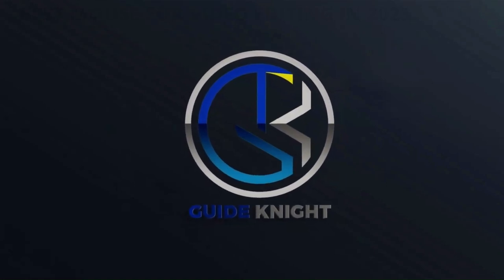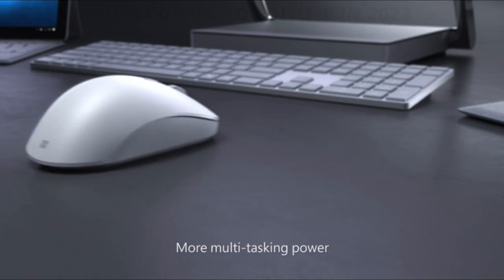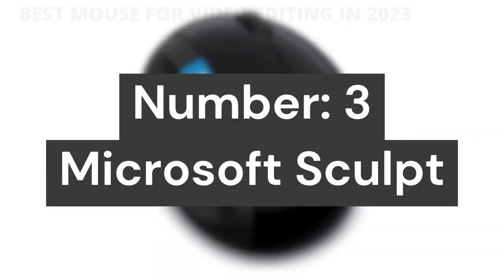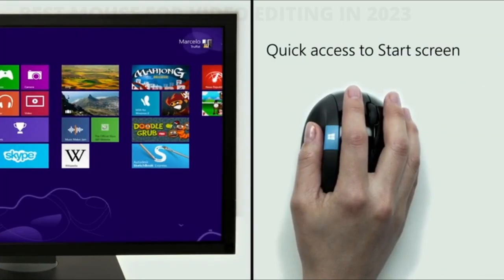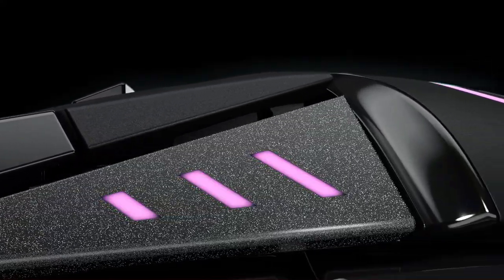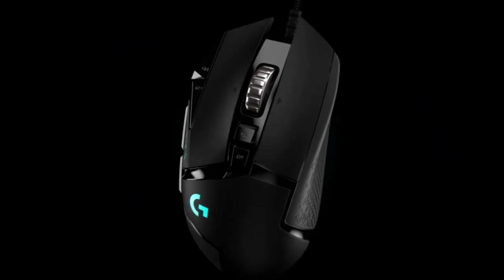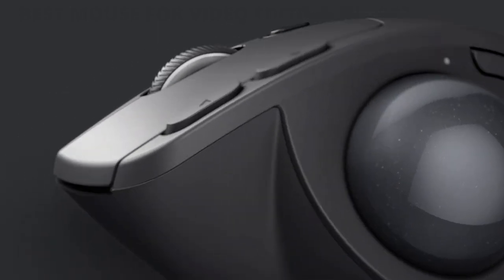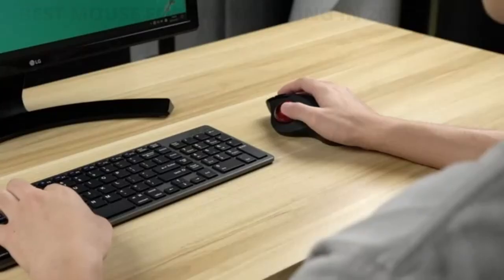Best Mouse For Video Editing in 2023 | GuideKnight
► Today, we're going to dive into the world of Mouse for Video Editing.

► When it comes to editing videos, a good mouse can make all the difference. Unlike a traditional mouse, video editing mouse are highly customizable, allowing the video editor to program different mouse buttons, zoom in and out, and render. The best mouse for photo and video editing needs to promise two main things. One is a precise level of control, so you can make fine edits to your images and footage, quickly and easily. And in that regard, the more buttons there are, the better. This allows you to assign frequently used commands and shortcuts to each button, saving you lots of time navigating through menus or executing keyboard shortcuts.